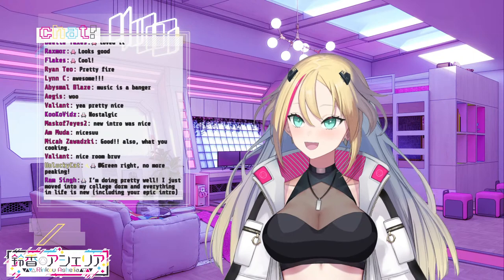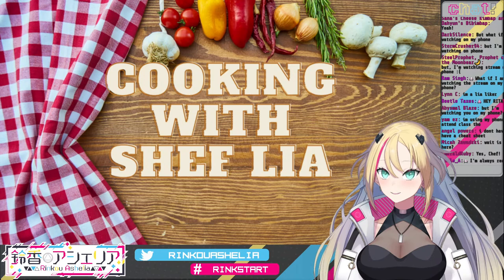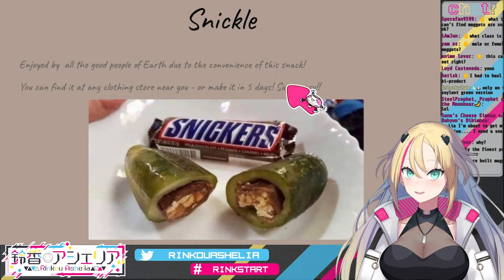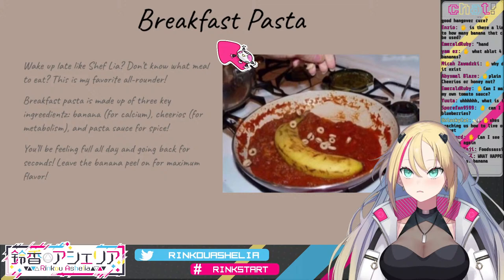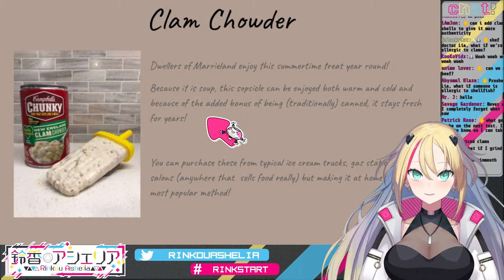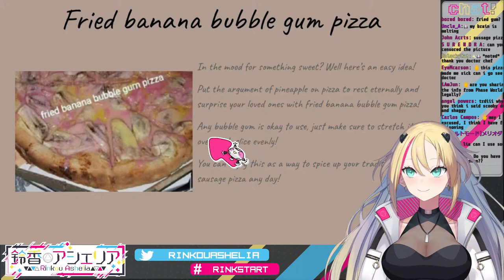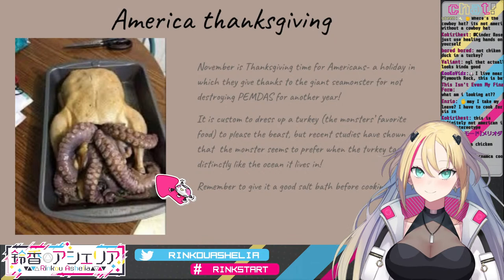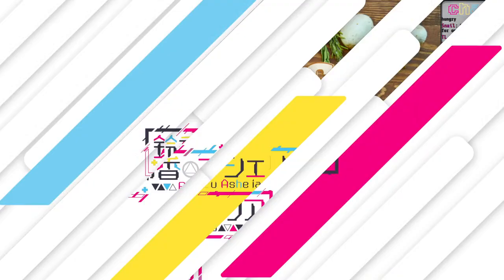[Lessons With Lia] Teaching you How to Cook!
I'm a genius chef trust me

▼Chat Rules▼
Please Read the rules and follow them! Or… I'll steal your kneecaps!!

Let’s get along well. Be nice to other viewers and me! Don’t spam or troll!
If you see spam or trolling, don’t respond! Block, report, and just ignore those comments.
Please don’t talk about other streamers unless I bring them up.
Please don’t bring unrelated topics to the stream.
Please don't talk about me on other streamers without their permission.
Please NO backseating or spoilers in the chat.
Please enjoy chatting before stream, as long as it's related to Rinkou Ashelia.

▼ Socials▼
Rinkou Ashelia Twitter